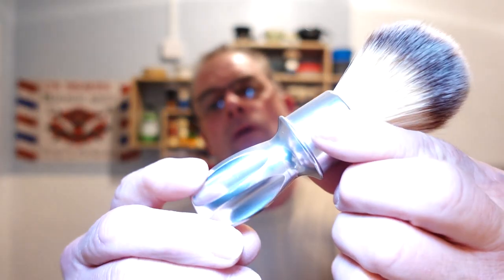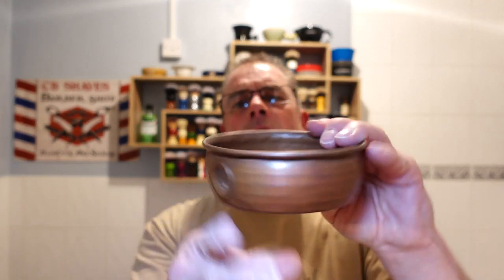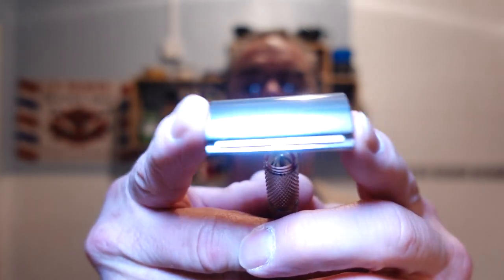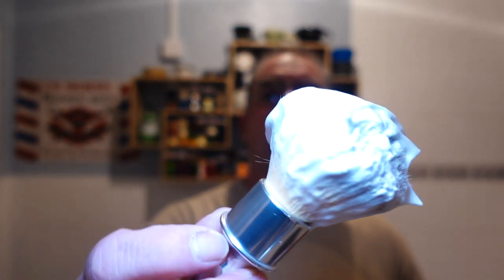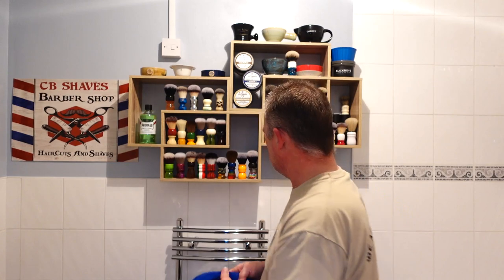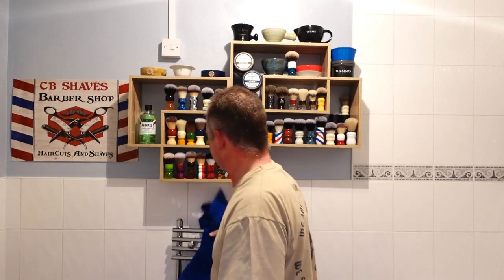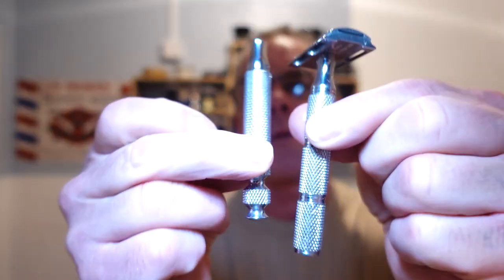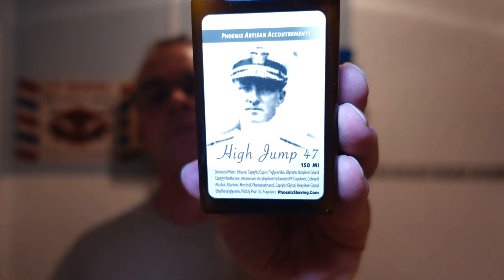PAA High Jump 47 Shaving Soap / RazoRock Gamechanger 84P Razor / Gillette Winner Blade...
Stay Safe..

Blade. Gillette Winner 2nd.
Soap. PAA High Jump 47.
Brush. RazoRock 400 22mm Plissoft KNot.
Thayers Witch Hazel Unscented.
Aftershave/Balm. PAA High Jump 47.

CB Shaves13